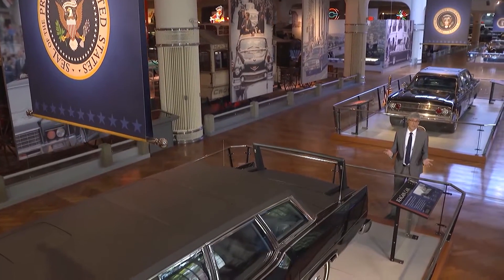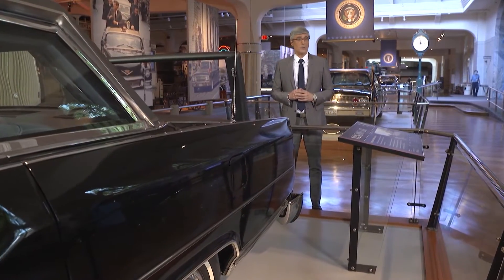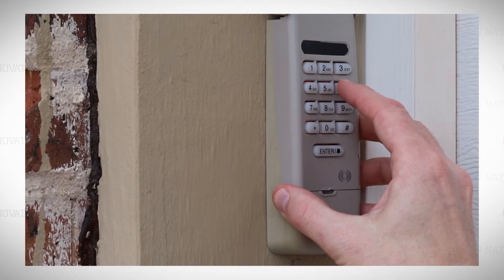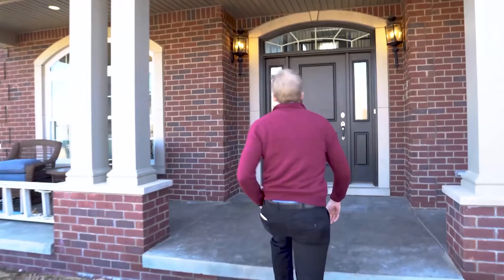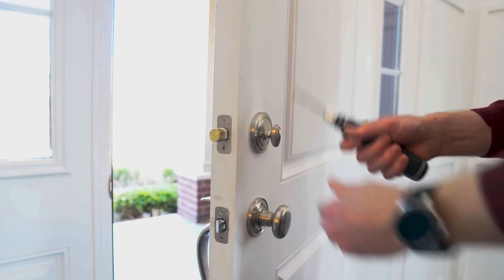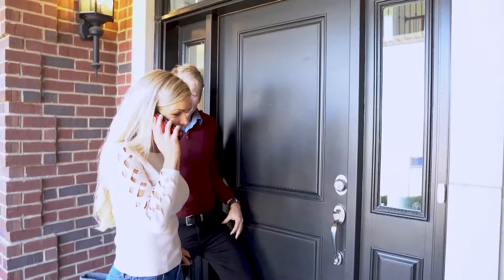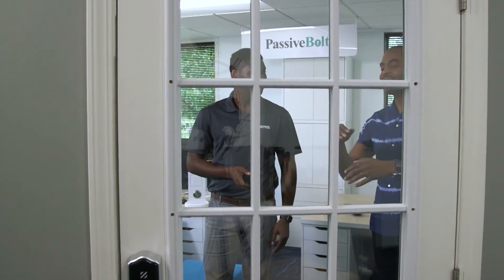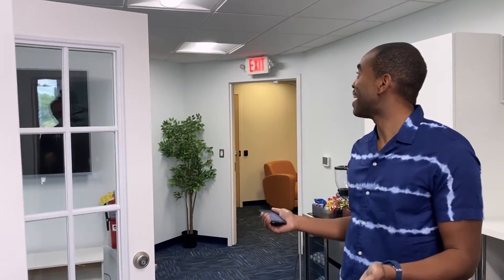How a Keyless Door Lock Works | The Henry Ford's Innovation Nation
On this segment of The Henry Ford's Innovation Nation, Albert Lawrence meets with Kabir Maiga, Founder of Shepherd Lock, to learn more about the invention that lets you open your front door with a touch.

Shepherd Lock is a keyless, touch sensor lock that pairs with your phone, which gives the door permission to allow entry. The app also lets uses unlock the door remotely.